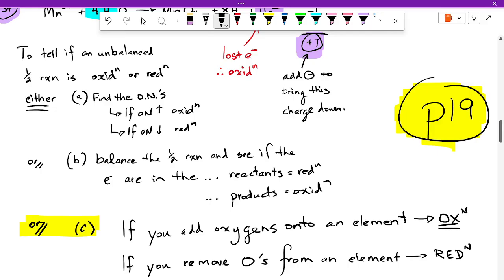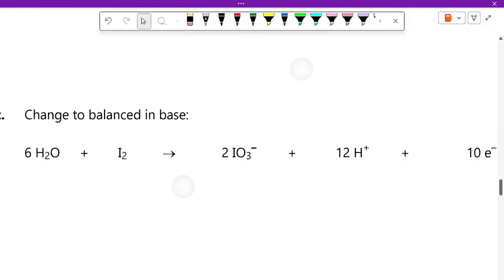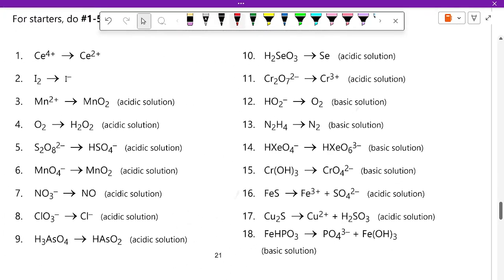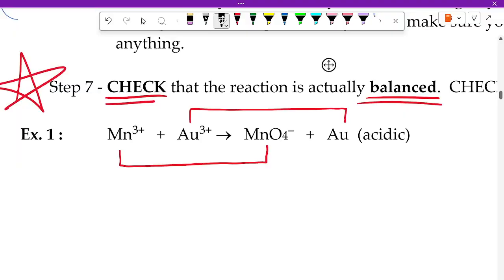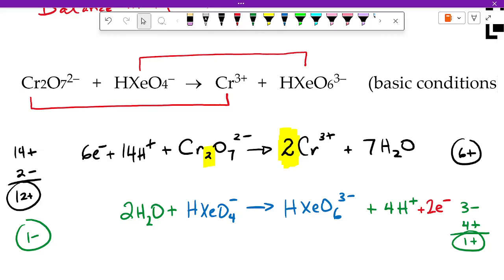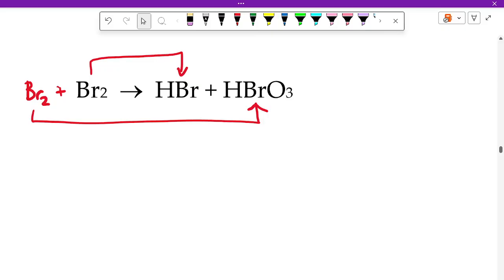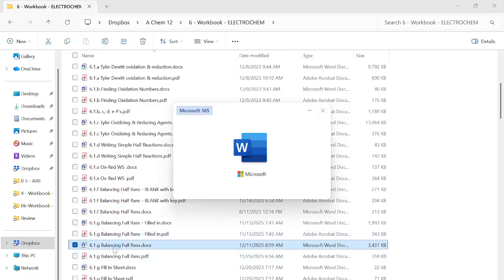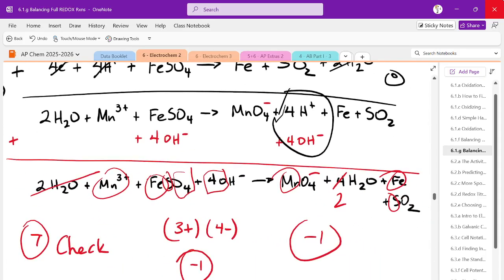2025-12-17 Balancing 1/2 reactions in Base ; Balancing Full REDOX reactions